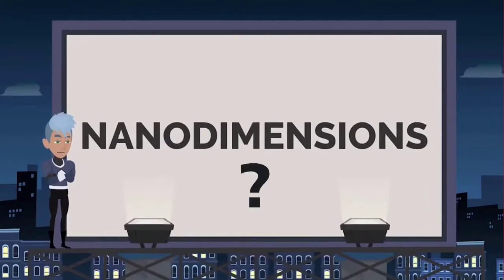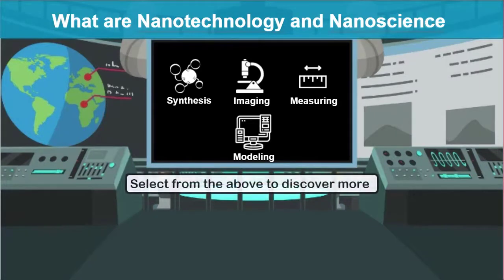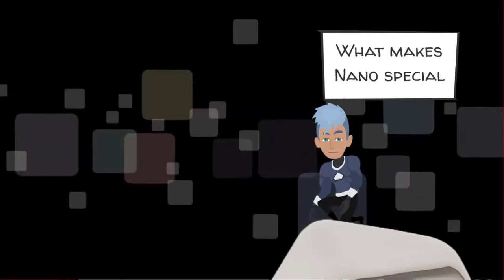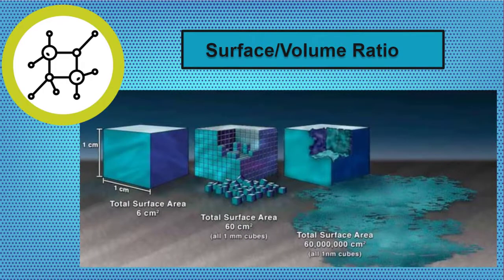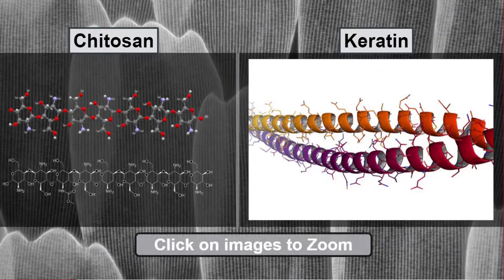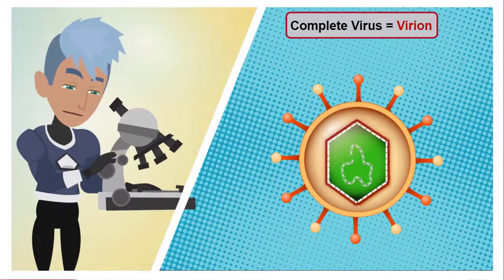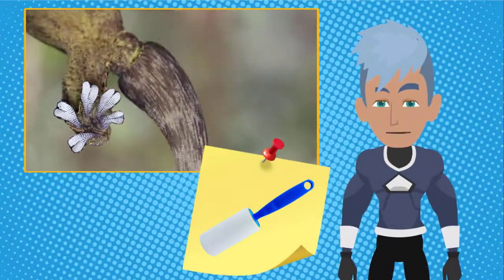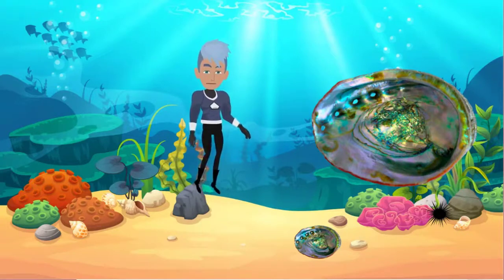Introduction to Nanotechnology